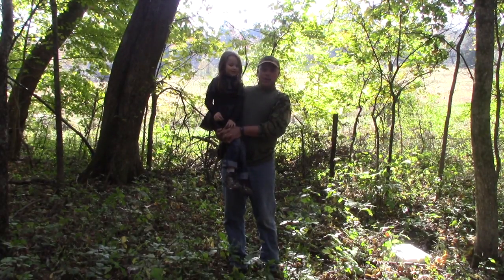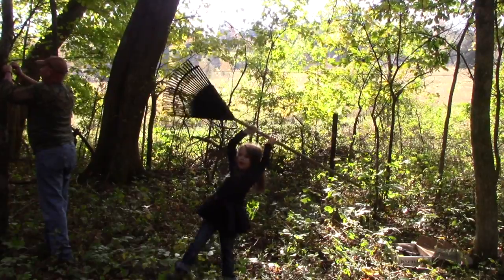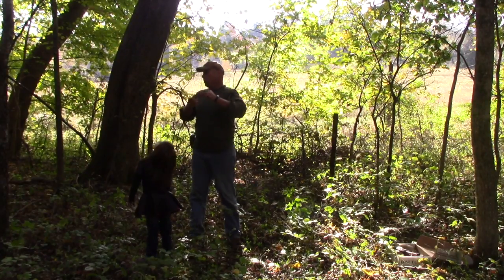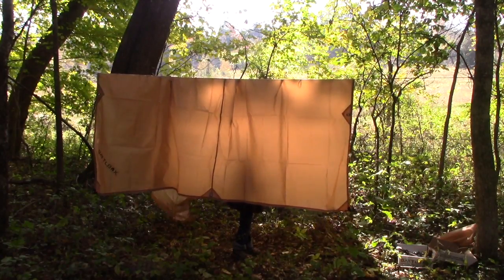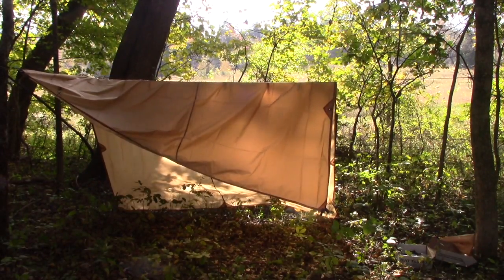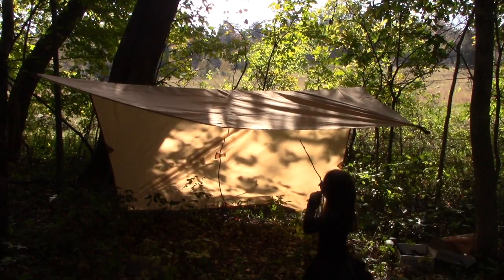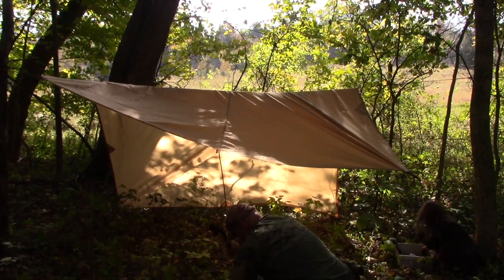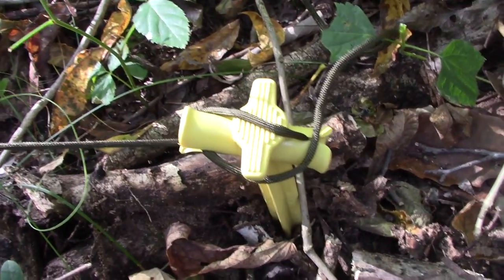BattlBox Mission 20: Building a Shelter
Building a shelter with my Little Monkey Vader and Battlbox Mission 20. We made an outdoor shelter to hang out in and shoot some outdoor videos.
Song: Dropkick Murphy's -Shipping off to Boston